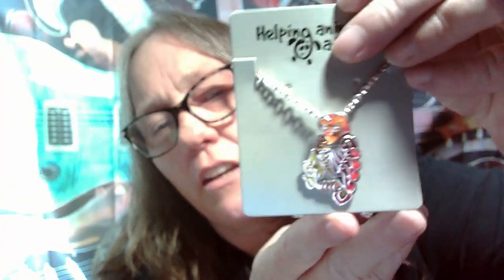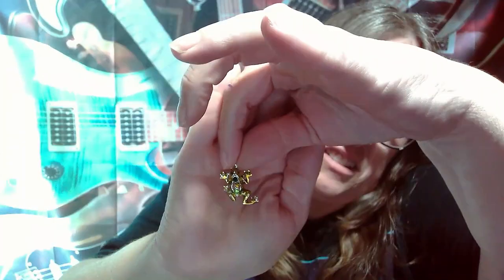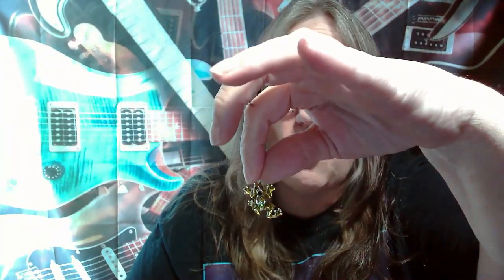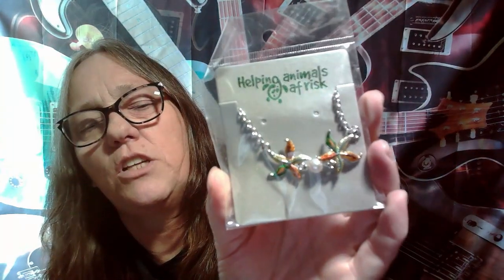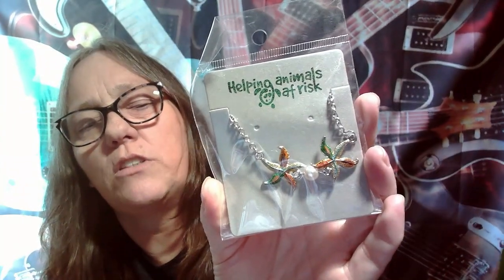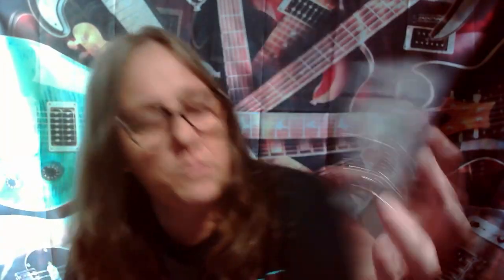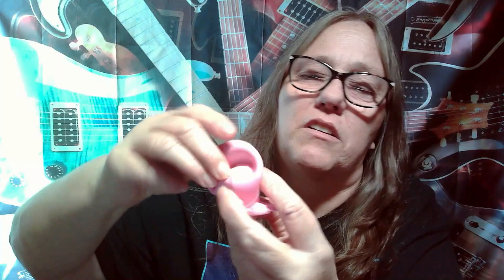MAMA J UNBOXES A CRATEJOY BOX "HELPING ANIMALS AT RISK"